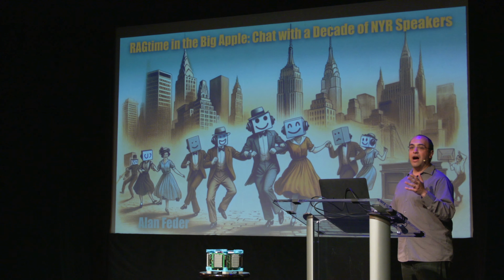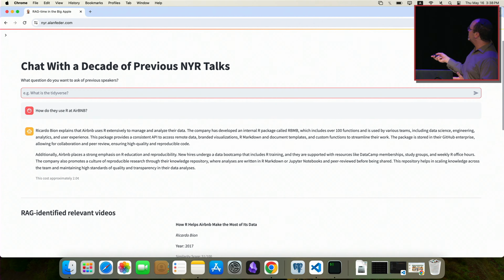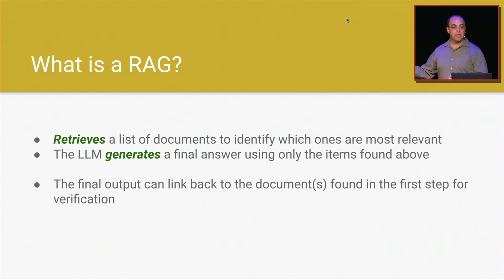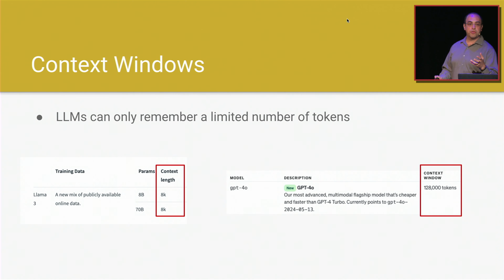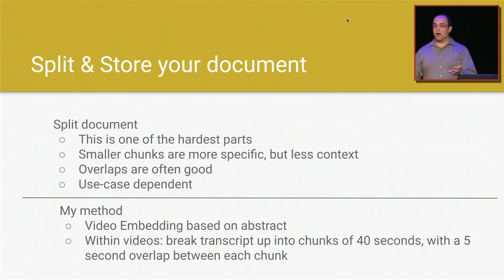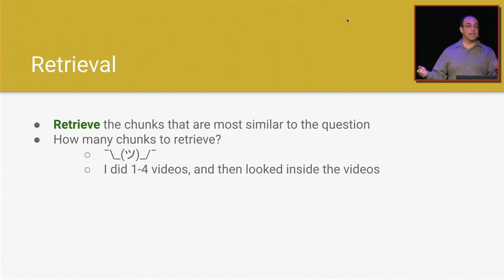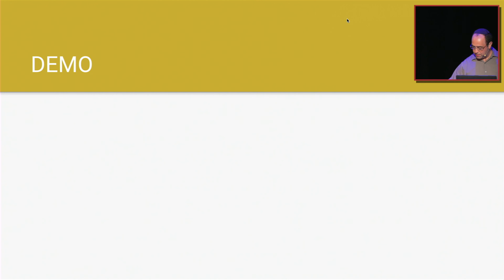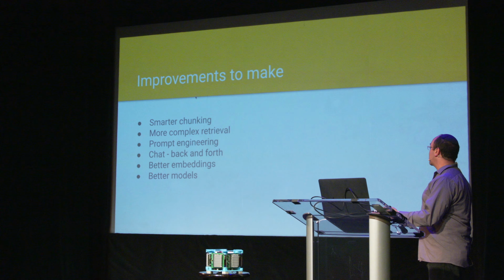Alan Feder - RAGtime in the Big Apple: Chat with a Decade of NYR Talks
RAGtime in the Big Apple: Chat with a Decade of NYR Talks by Alan Feber

for information on upcoming conferences.

Abstract: As the adoption of Large Language Models (LLMs) like ChatGPT has increased over the past year, there's been a growing excitement about using these technologies to query existing documents and datasets. However, training your own LLM chatbot from scratch is impossible for everyone except the largest tech companies.  Retrieval-Augmented Generation (RAG) is a versatile method for addressing these challenges. I will show how this works with a live demo exploring the past 10 years of NYR talks.

Bio: Alan Feder is a seasoned data scientist with over a decade of experience in machine learning, artificial intelligence, and statistics. As a freelance consultant, he specializes in building cutting-edge solutions, including Retrieval-Augmented Generation (RAG) systems and other Large Language Model (LLM) based tools, for clients across diverse industries.  Outside of work, Alan enjoys spending time with his wife and two children at their home outside of Washington, DC.

Presented at the 2024 New York R Conference (May 16, 2024)